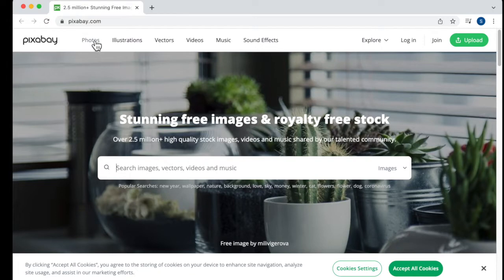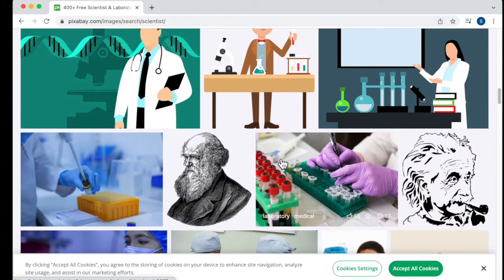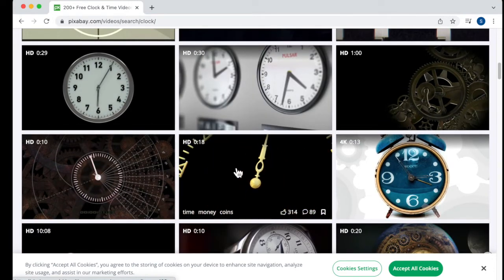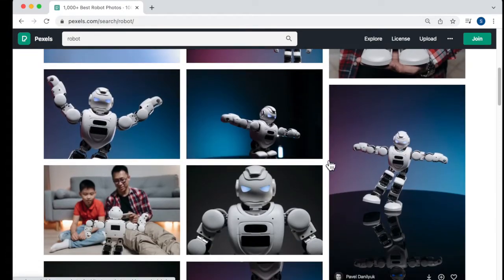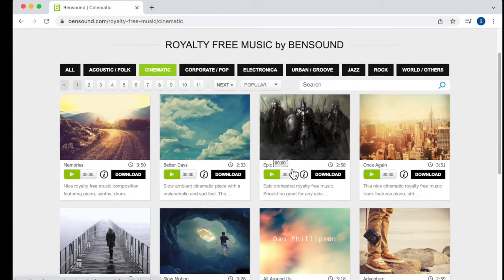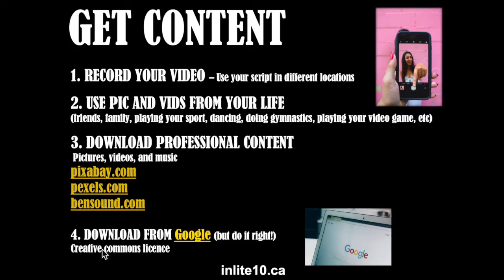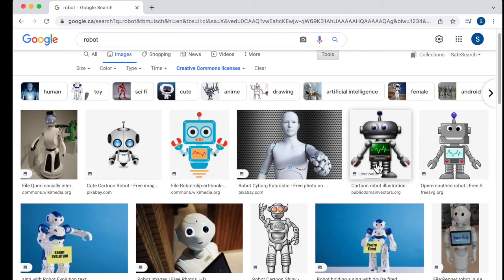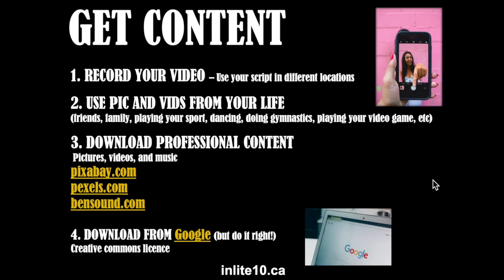Get Content Tutorial